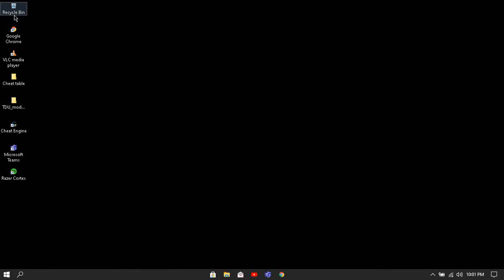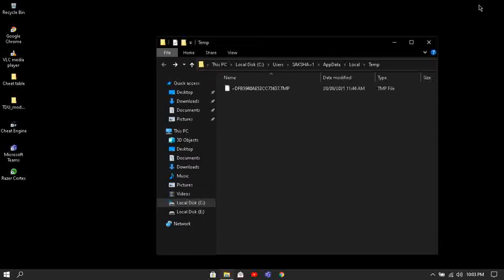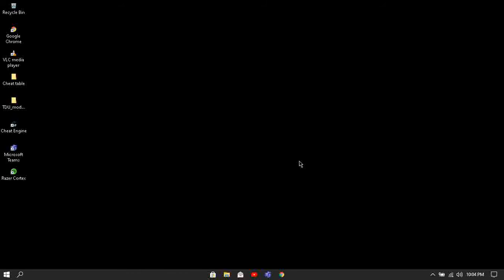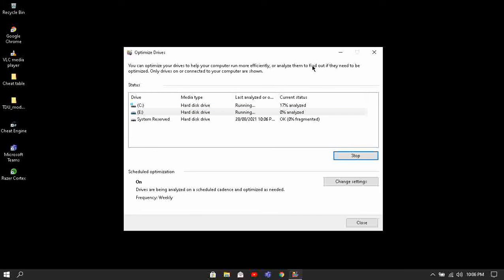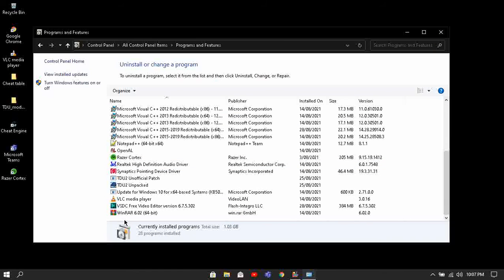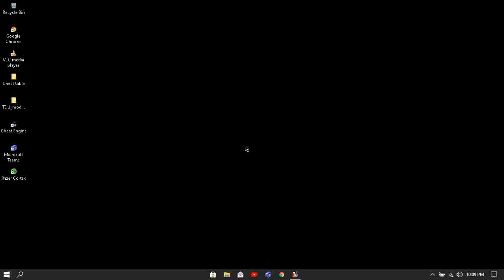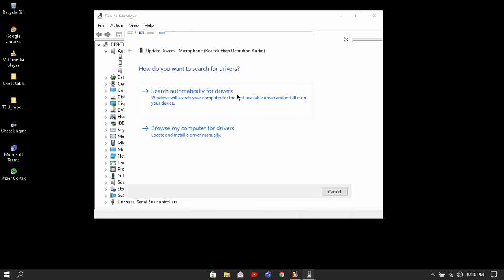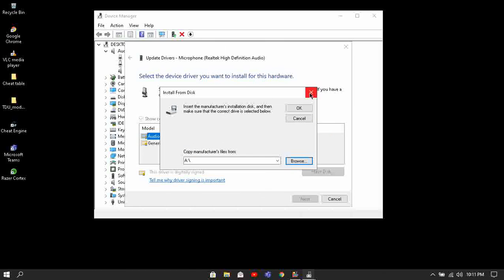Experimental video on my trash laptop!(Sorry for stutters on my voice, I was really nervous LOL)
experimental video from a noob LMAO.